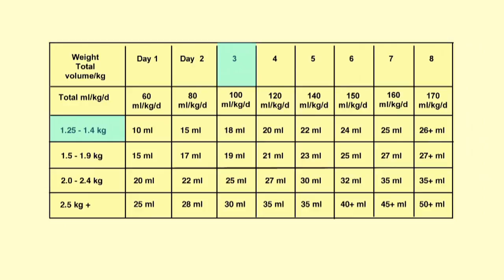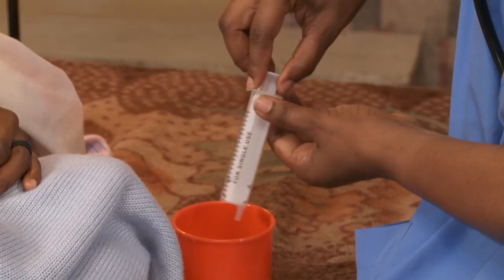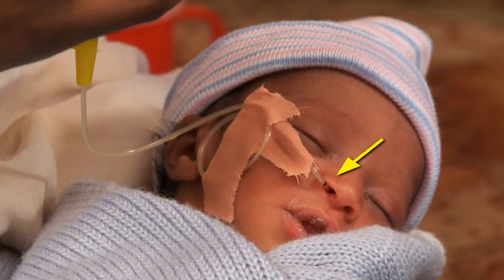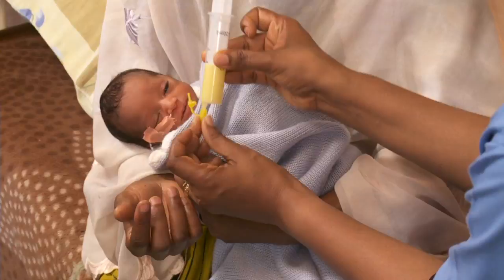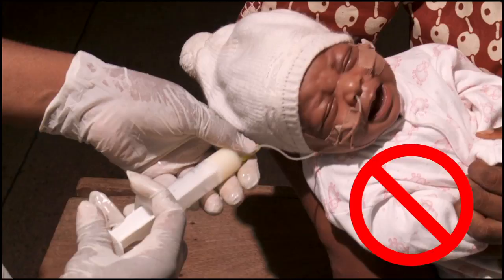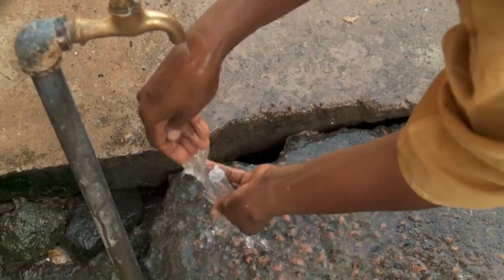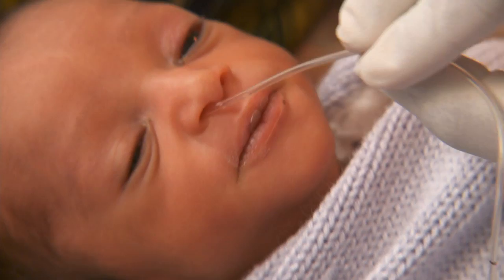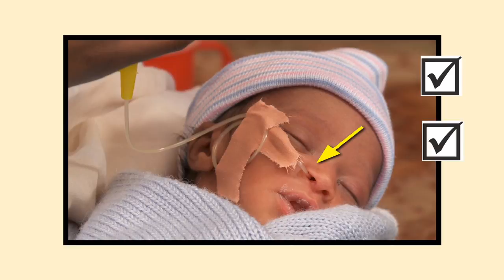Newborn Care Series: Feeding with a Gastric Tube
This film shows the correct and safe way to feed a baby with a gastric tube. It highlights involving the mother and features a chart that shows the volume of milk to give at each feeding according to the day of life.

The intended audience is frontline health workers in the developing world. This video was produced by Global Health Media Project with support from USAID/MCHIP.